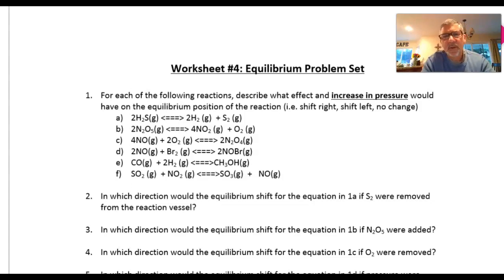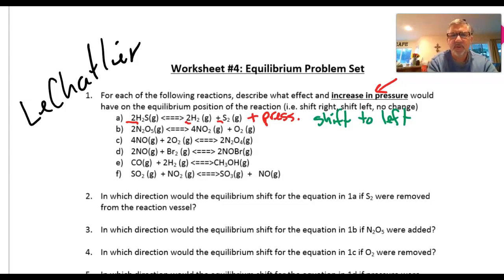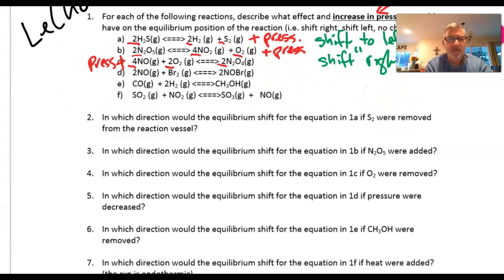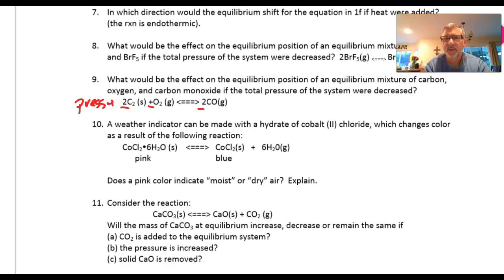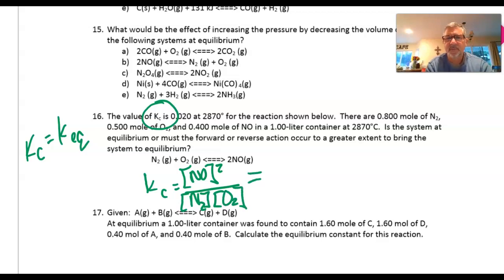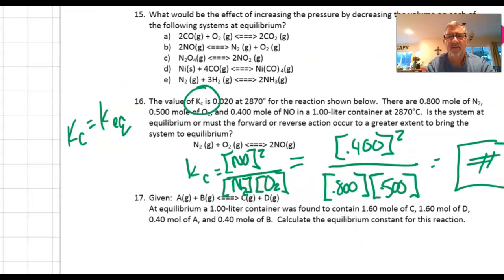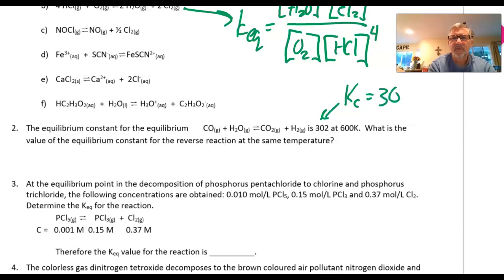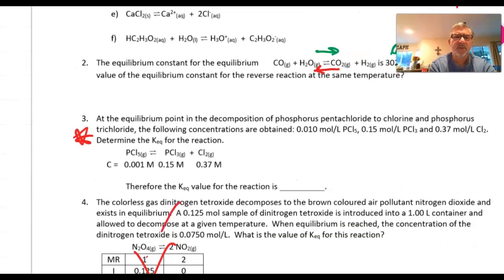Chem Solving LeChatlier equilibrium